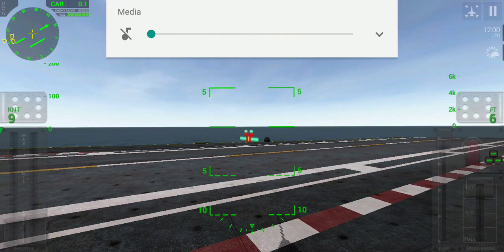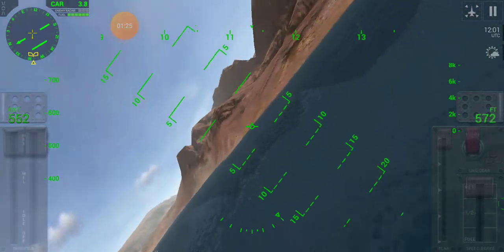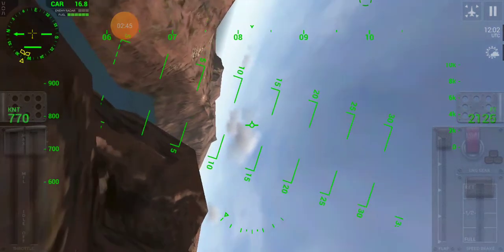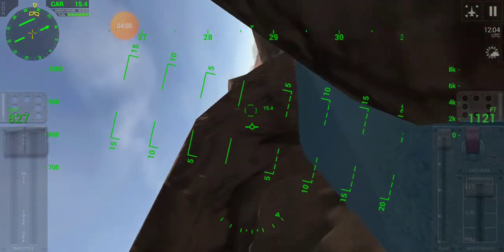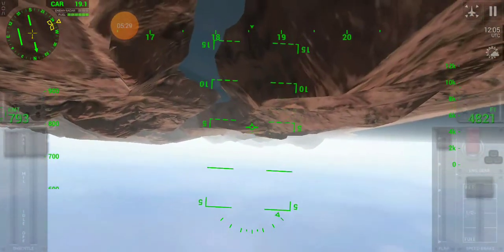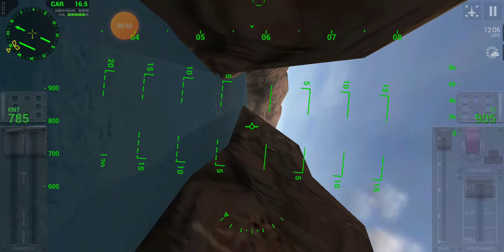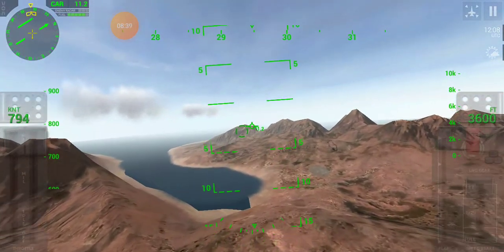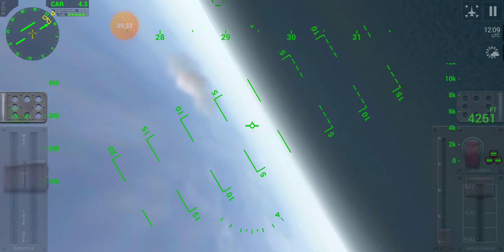Canyon flying tutorial - "egg cupping" concept and using ailerons to steer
In this tutorial I'm flying the Sukhoi SU-47 Berkut. The App is Rortos Carrier Landings Pro